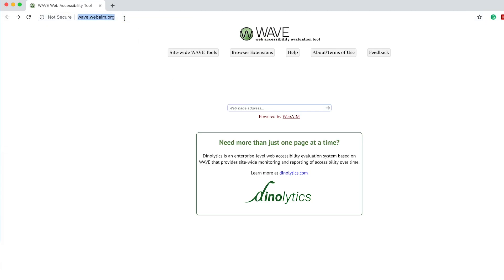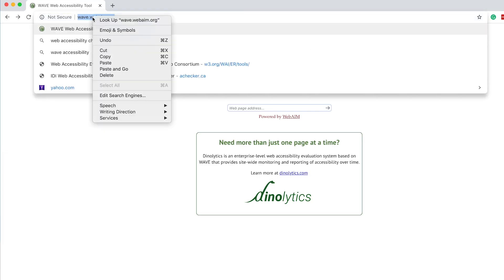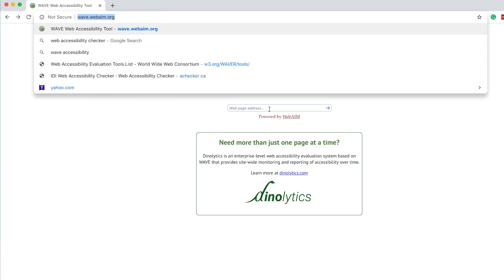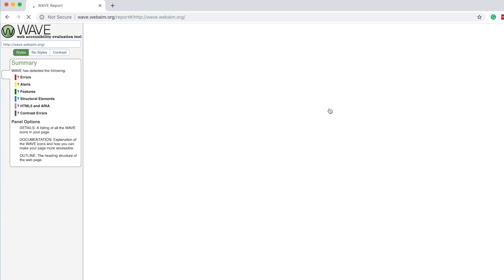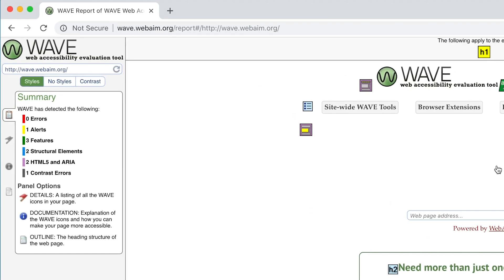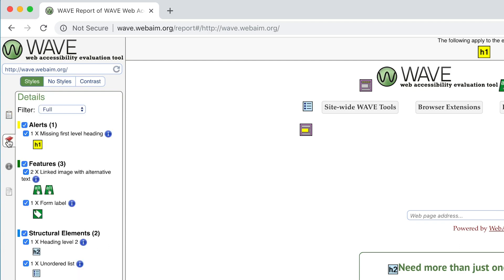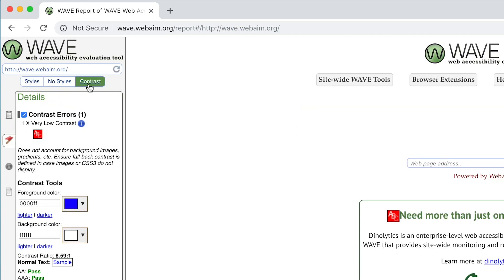WAVE tool from WebAIM.org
Jena Fahlbush, from PATINS, explains the importance of providing a website that is accessible to all students and stakeholders. She shares a no-cost online tool that can help you increase the accessibility of the content on your website If you liked this video, contact Jena for more training.